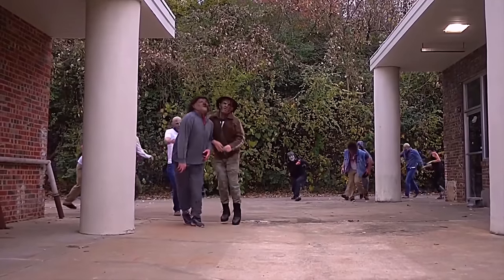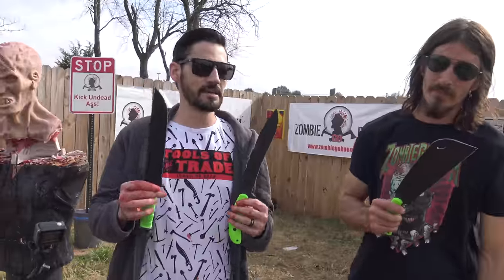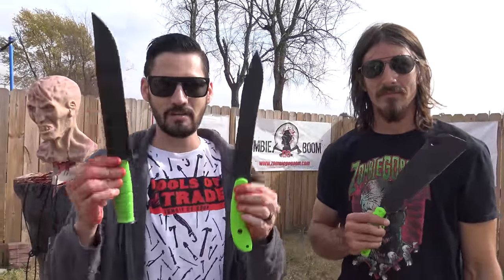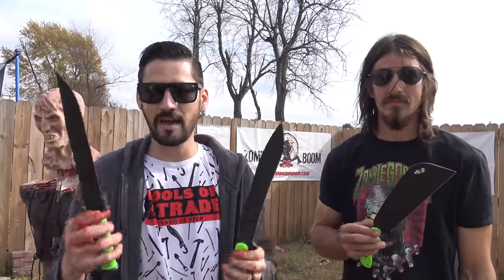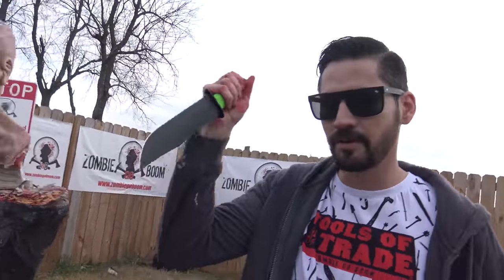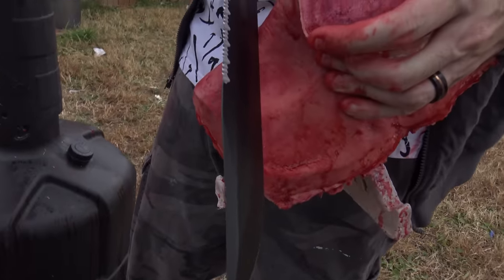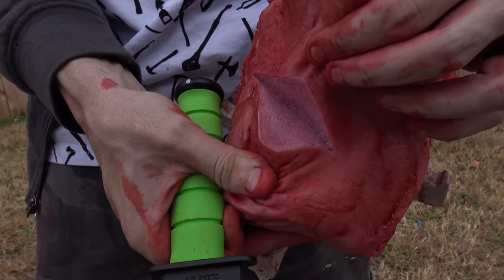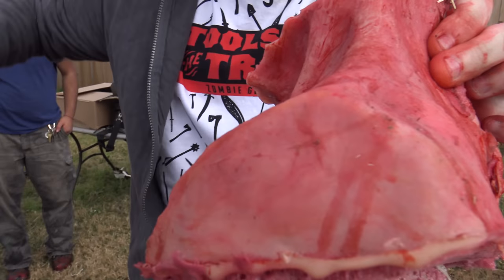KABAR ZOMBIE KILLER VERSUS! Zombro VS War Sword VS Zomstro! ZGB Prestige! Zombie Go Boom